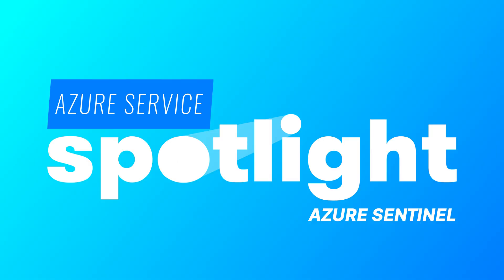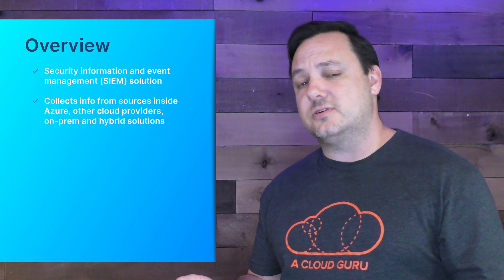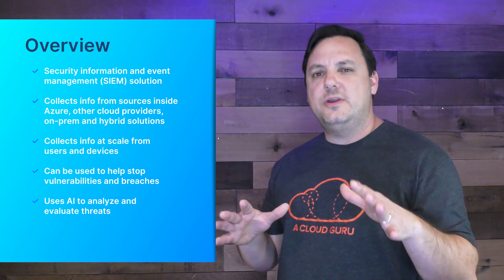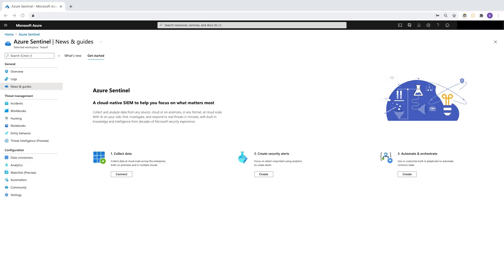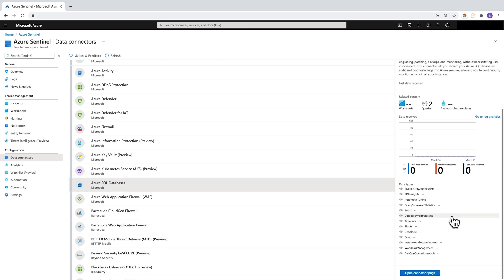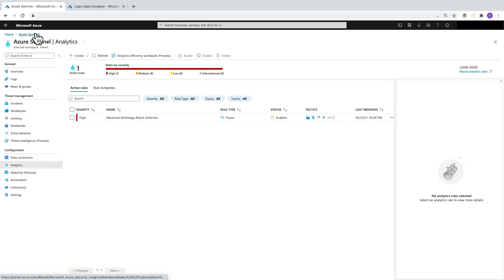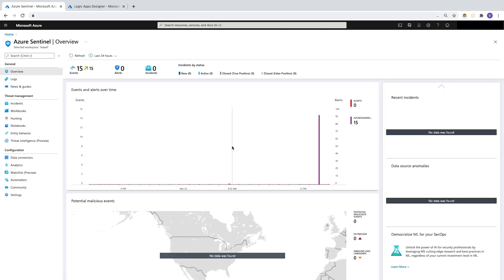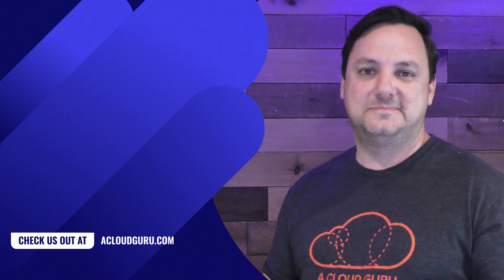Azure Service Spotlight: Azure Sentinel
In this episode, Brian Roehm puts the spotlight on Azure Sentinel. This security information and event management (SIEM) solution collects data at scale, detects and analyses threats, uses AI to investigate those threats, and responds to incidents, all the while helping SecOps teams focus on addressing security analytics challenges. Tune in to find out what Sentinel does what it costs to run, and to hear our verdict on whether to invest in this service.

Timestamps:
Introduction (0:00​)
Overview of Azure Sentinel (0:25)
Azure Sentinel pricing (3:52)
A hands-on demo of Azure Sentinel (4:35)
Our verdict on Azure Sentinel (9:09)